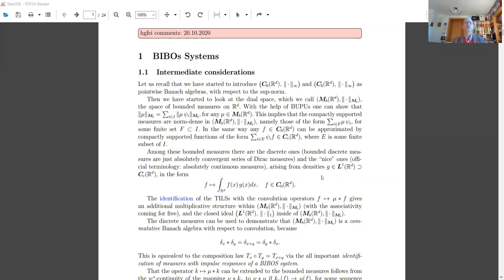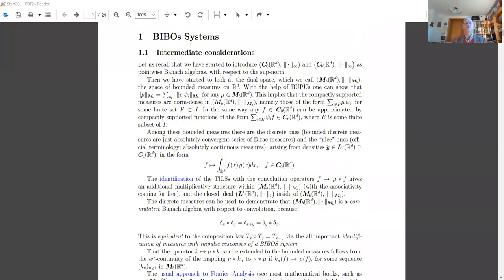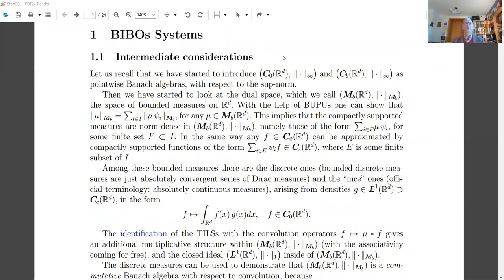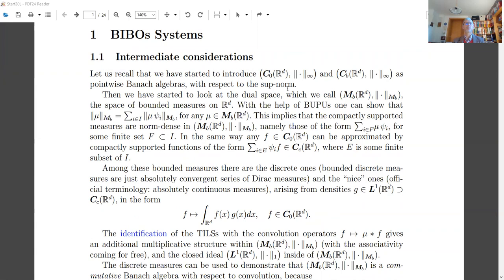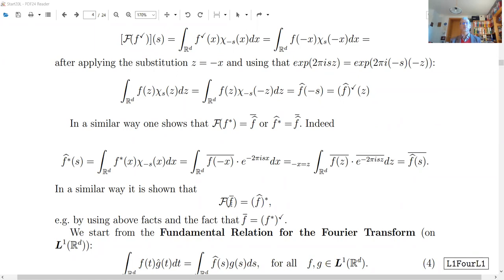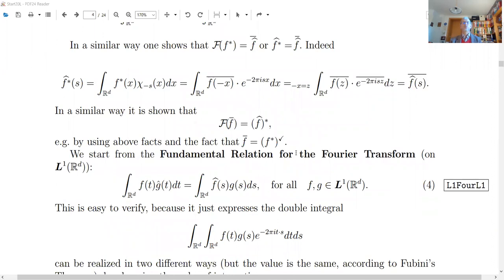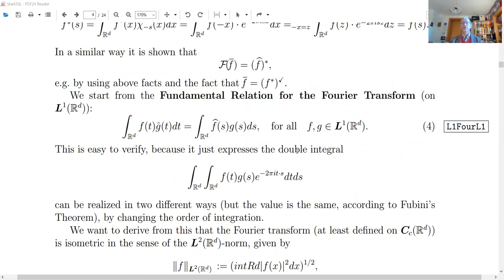ETHFei011A, Mathematical Methods of Signal Processing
General orientation: Bounded measures, systems, L1,
flip operator, approximation, some GEOGEBRA ILLUSTRATIONS
more details to come later on.